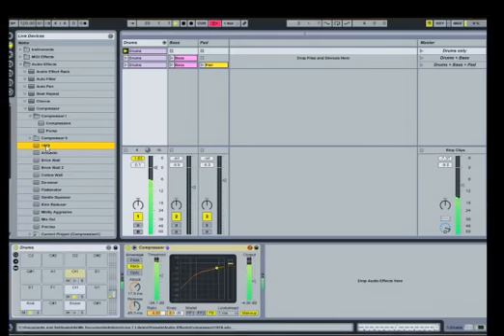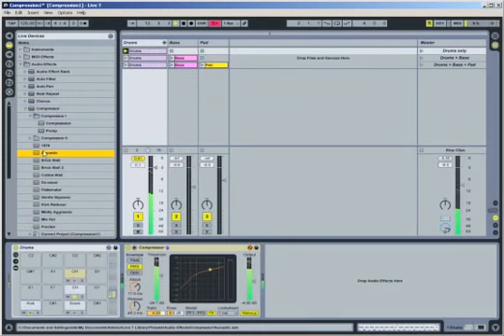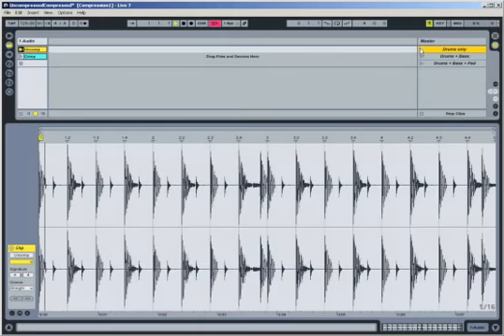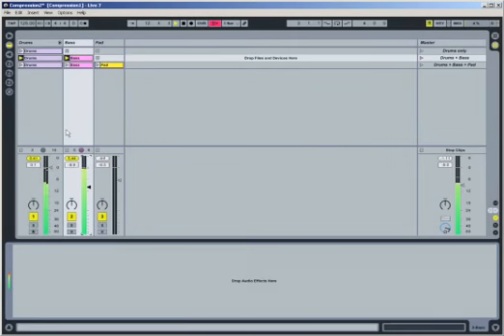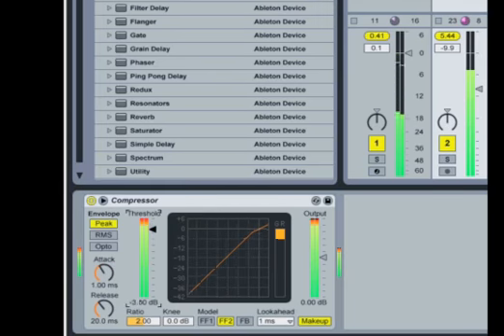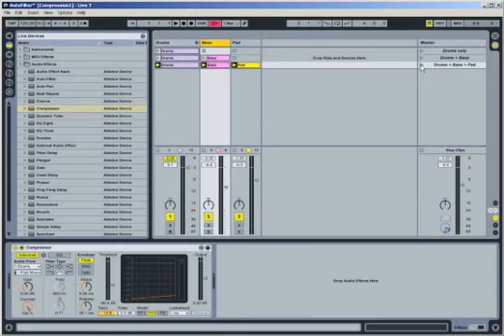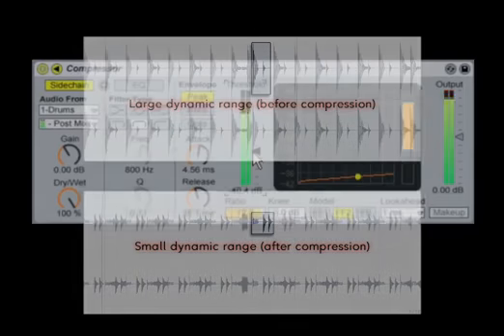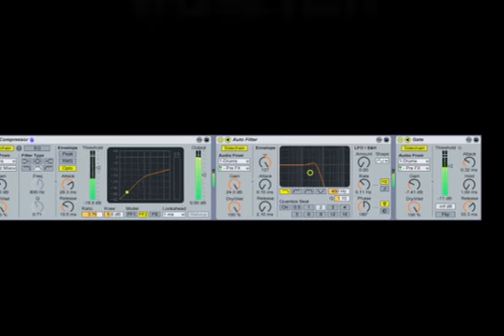Compression and Sidechaining in Ableton Live 7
Learn about compression and sidechaining in Live 7.